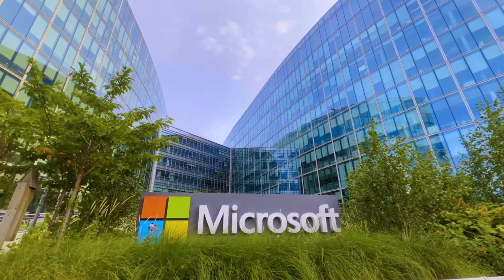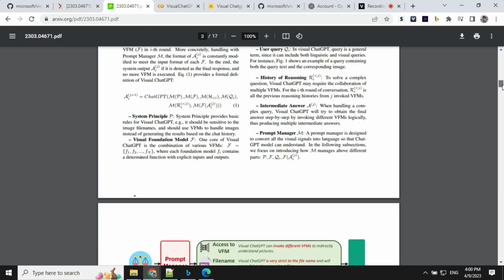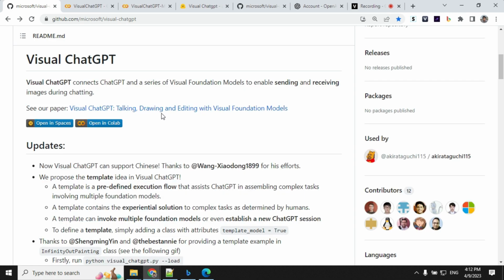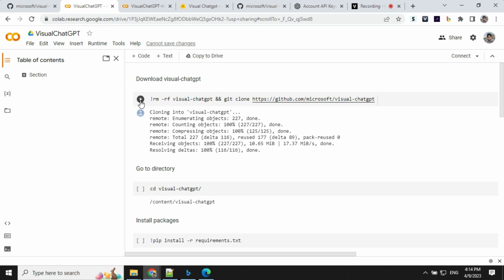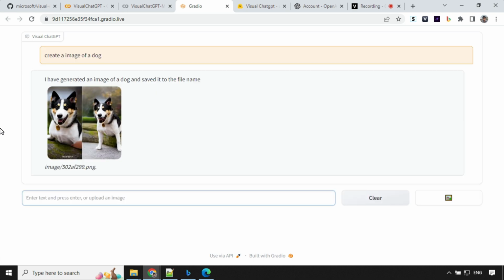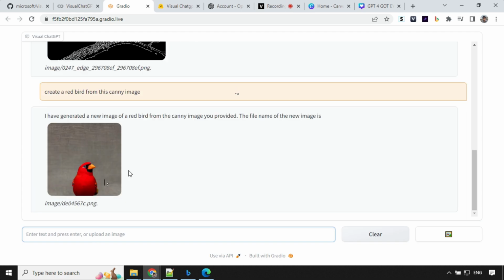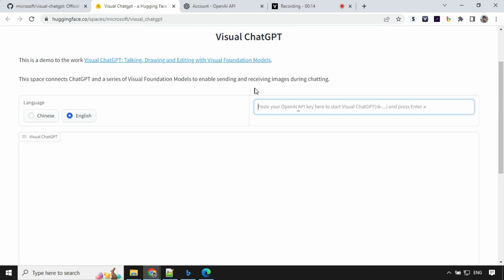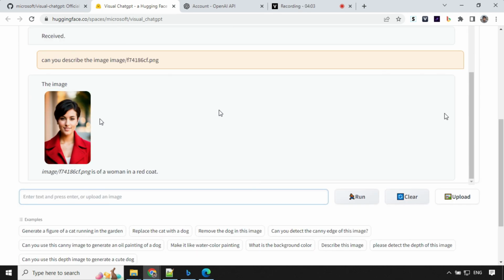Visual ChatGPT: GPT 4 Got Eyes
In this video, I will give you a brief idea about Microsoft Visual ChatGPT. Visual ChatGPT is a project that connects ChatGPT and a series of Visual Foundation Models to enable sending and receiving images during chatting. The project aims to build an AI that is capable of handling various tasks by leveraging both general and deep knowledge.

We will dive into a demo of Visual ChatGPT, which is now available on Hugging Face. You can use this on Google Colab notebook as well. The page provides information on updates, the system architecture, and a quick start guide for using Visual ChatGPT.

In this video, we will explore the capabilities of Visual ChatGPT and how it can be used in various applications. We will also discuss the different visual foundation models that are used in the project, including ControlNet and Kosmos 1 (Kosmos1). These models are developed by Microsoft AI and OpenAI to provide deep knowledge for the AI system.

Visual ChatGPT is an exciting development in the field of AI and has the potential to revolutionize the way we interact with machines. By combining the power of natural language processing with visual understanding, Visual ChatGPT can provide a more human-like experience when chatting with an AI system

Intro 0:00
Visual Chatgpt Github 0:23
Visual Chatgpt Google Colab Setup 1:30
Visual Chatgpt Google Colab Demo 2:25
Visual Chatgpt Hugging Face Demo 4:02
Outro 4:55